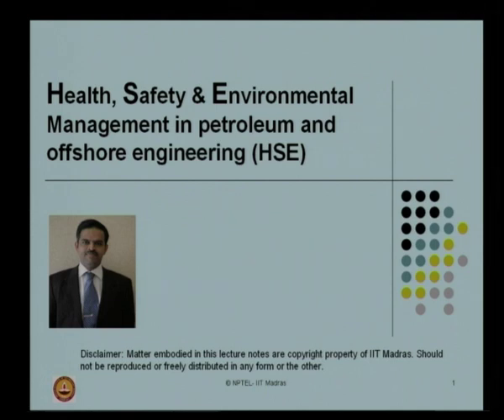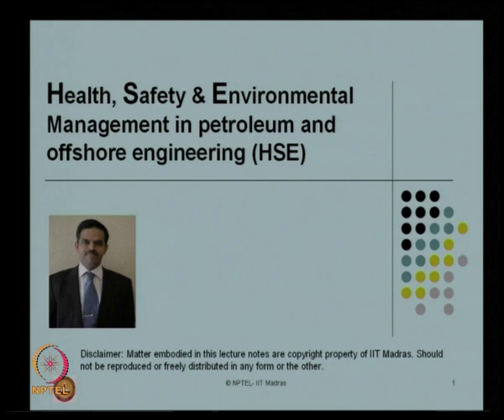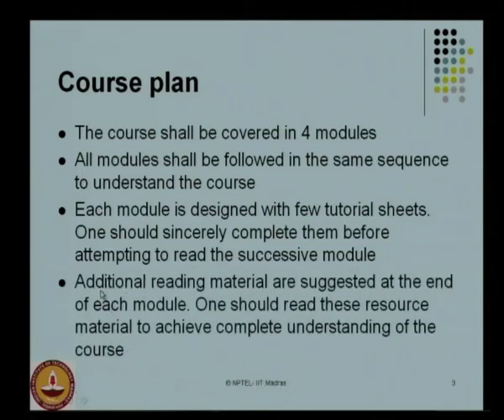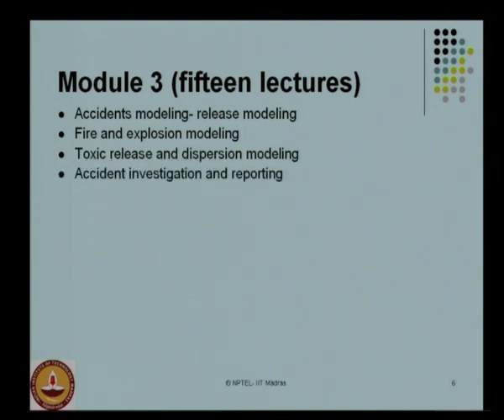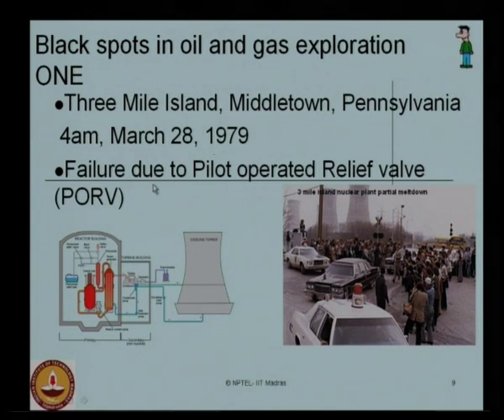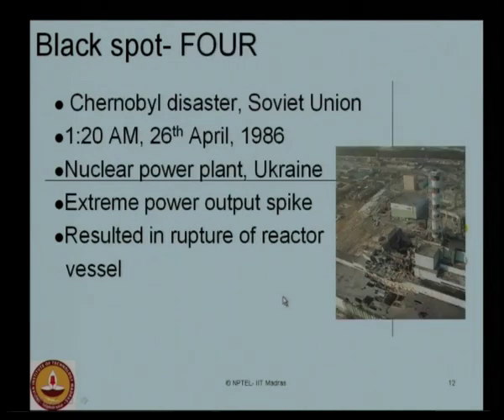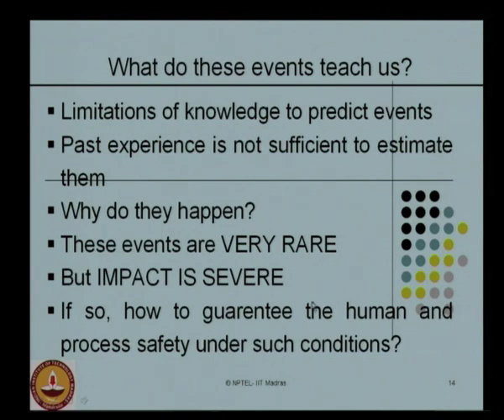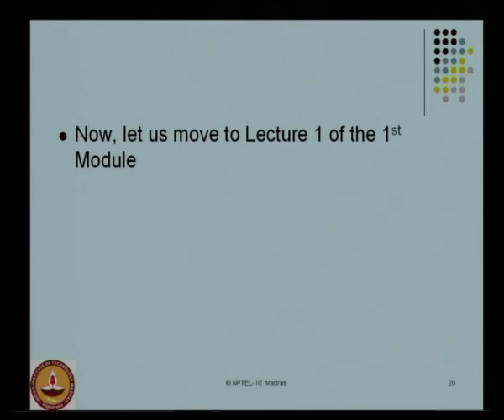Mod-01 Lec-01 Introduction and Terminologies